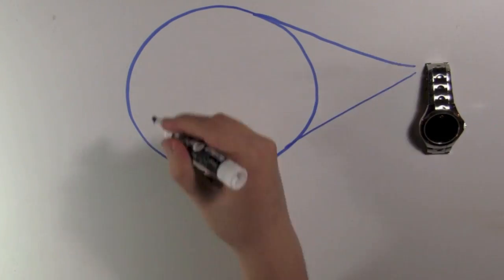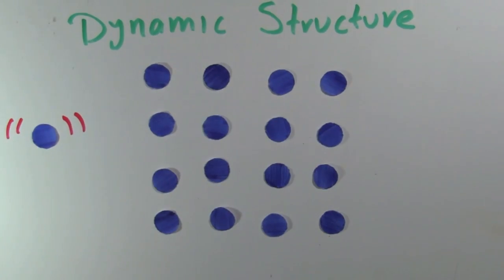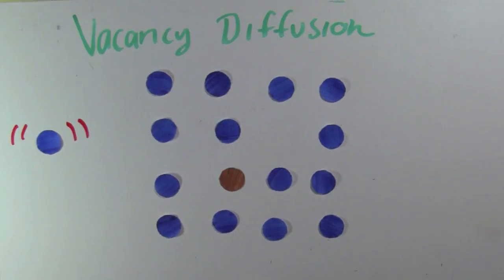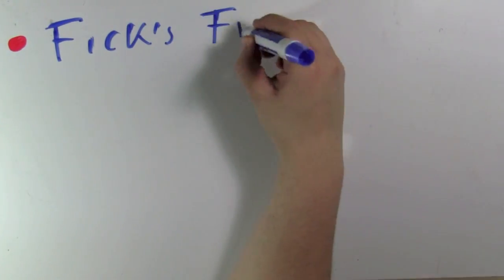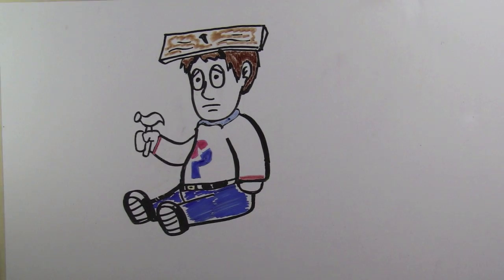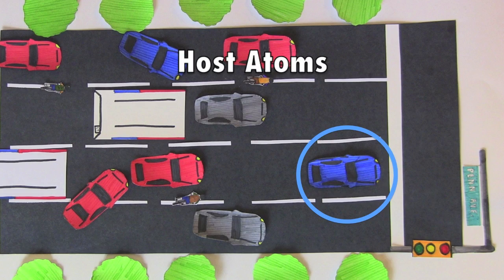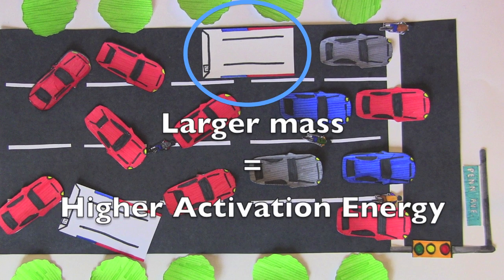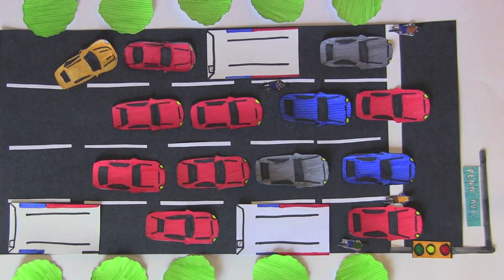BE220 Final Project: Solid-State Diffusion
A fun and simple explanation of Solid-State Diffusion made by engineering students at the University of Pennsylvania. Enjoy!